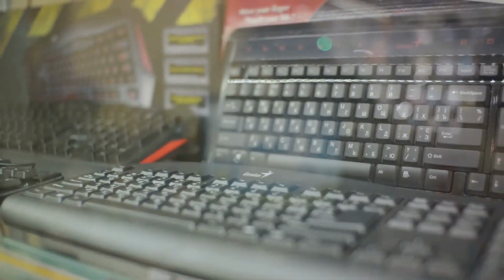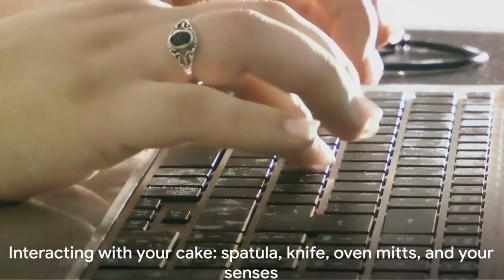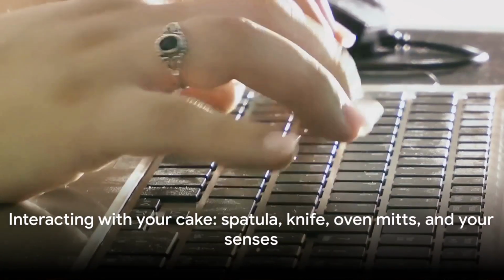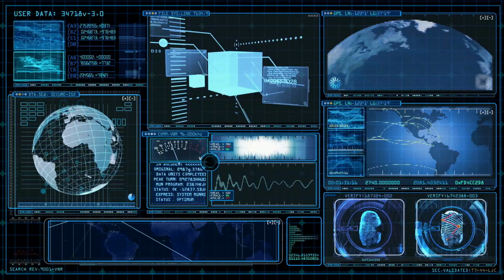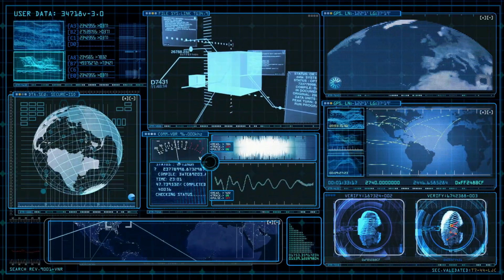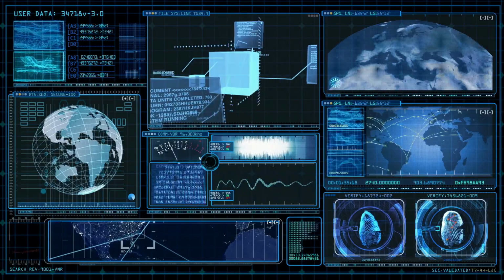Computers Unveiled: A Simple Guide to Your Machine, Fundamentals of Computer Architecture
Check out this video where we dive into the cool world of computer architecture, breaking it down into simple, chill language. We're talking all about CPUs, memory, and the other awesome bits that keep our computers running. We're making all those tricky concepts super easy to get, giving you the lowdown you gotta know. Let's jump in and nail down those computer architecture basics together!

00:00:00 Introduction
00:00:20 The Motherboard
00:00:36 The CPU
00:00:53 Computer Memory
00:01:13 Storage
00:01:37 Graphics Card
00:01:56 Input and Output Devices
00:02:14 Conclusion